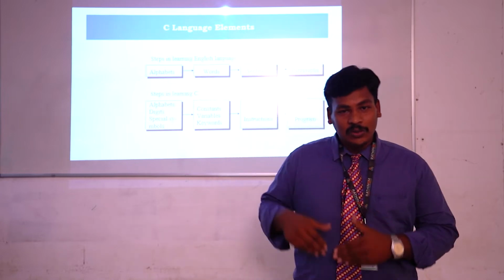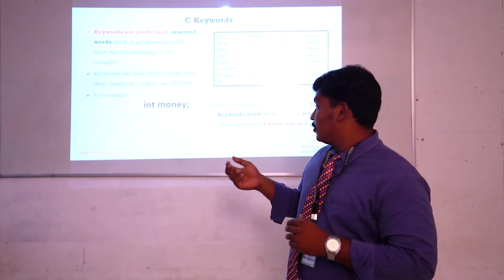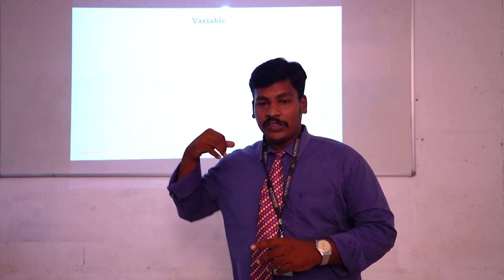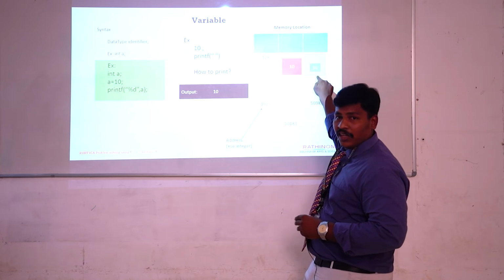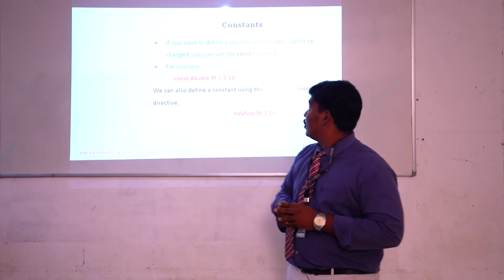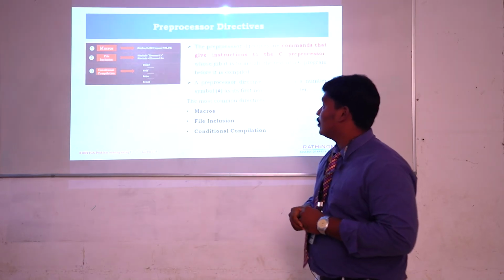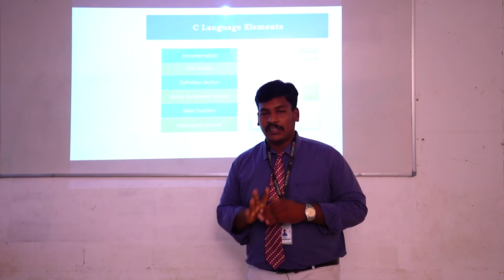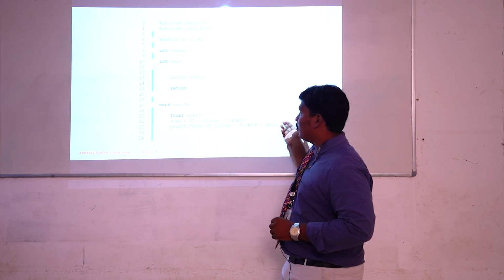P Sukumar Compture Science